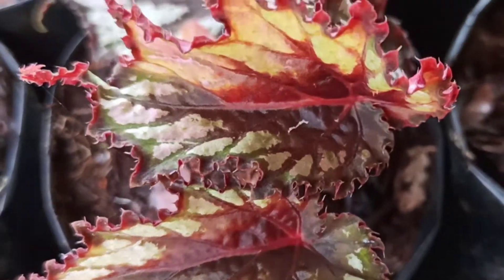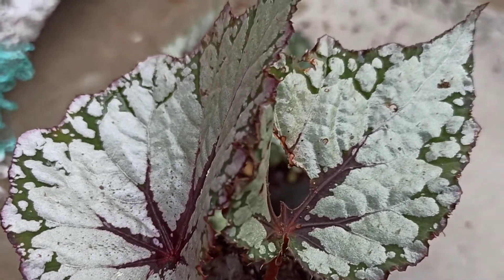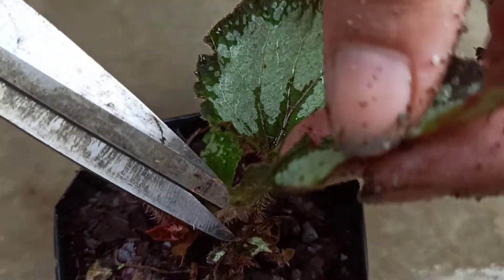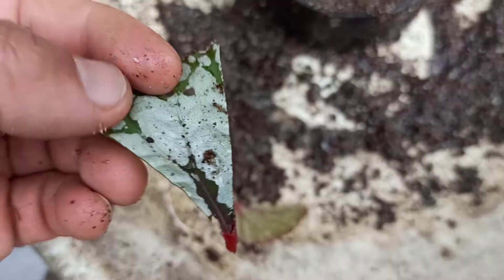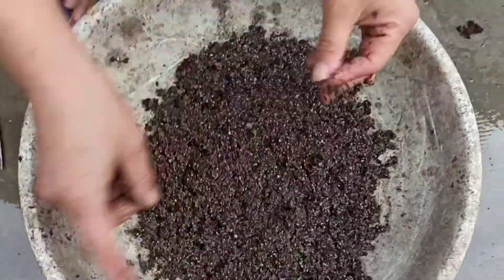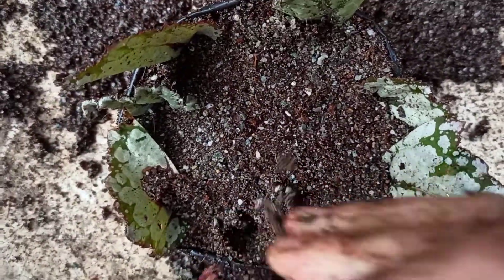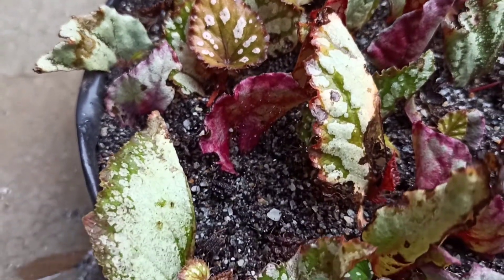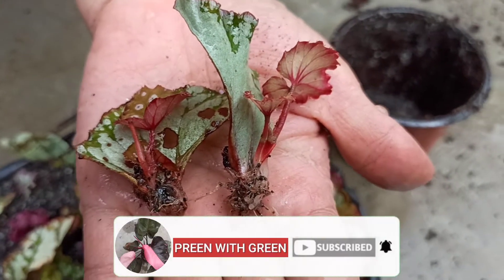REX BEGONIA PROPAGATION।।Grow more begonia from leaf।।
Rex begonia propagation from leaves.